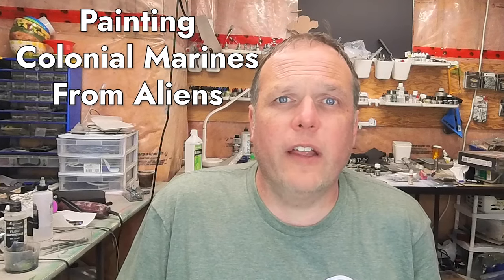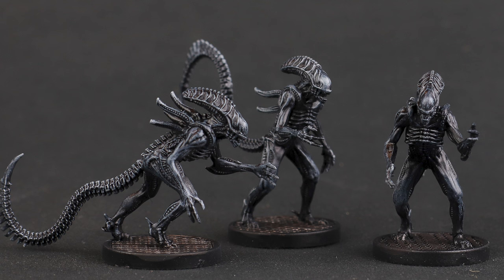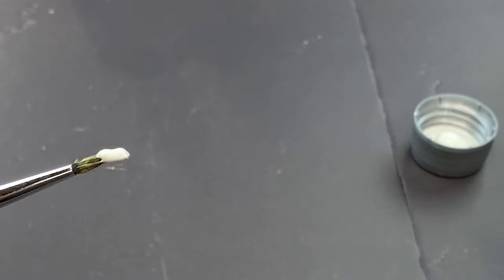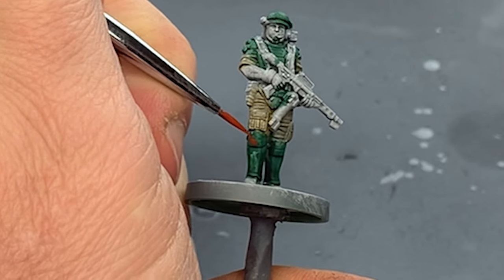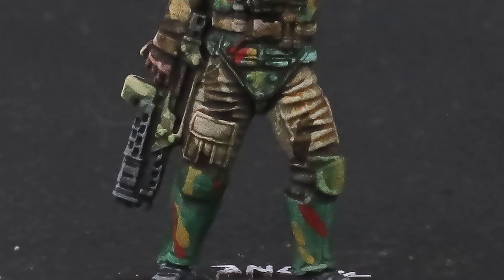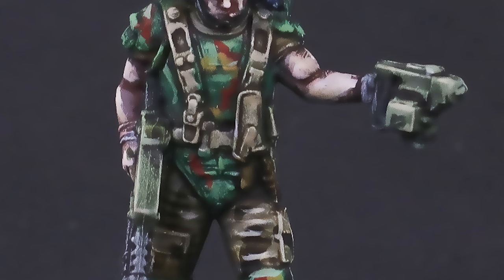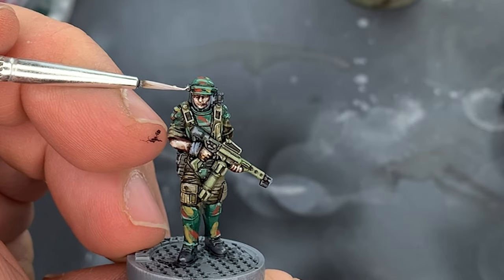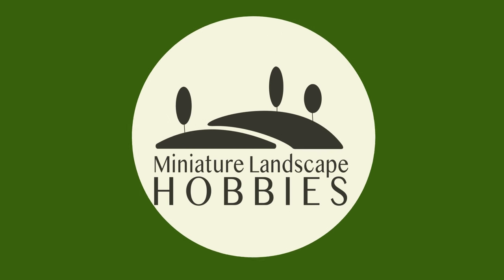[PAINT COLONIAL MARINE CAMO]-Another Glorious Day in the Corps Model Painting | Aliens | SpeedPaint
Aliens Another Glorious Day in The Corps is an awesome game with really great models.  Let's face it there is not much cooler than Hicks, Hudson and the other bug hunting warriors from the movie Aliens.  When it comes to painting the Marines though, painters have a bit of a challenge, painting Camouflage.  Out of necessity camo is hard to describe and if painted with great precision, it clutters the model making it hard to build visual interest for the viewer.  In this video, I provide a fast and easy way to create convincing camouflage for these models that still looks good on the games table, or in your dioramas.  I demonstrate this using the figures from the Ultimate Badasses expansion, but  the techniques apply to any model that has camo, ranging from WWII historicals to Warhammer 40,000.

Pvt. Hudson scenes from Aliens in HD (Tribute to Bill Paxton)
The Raw Geek